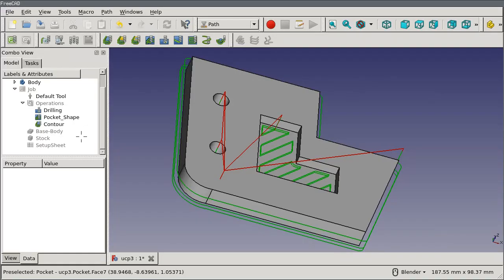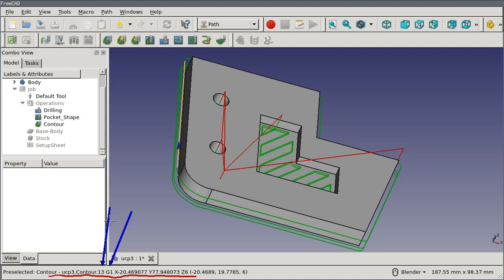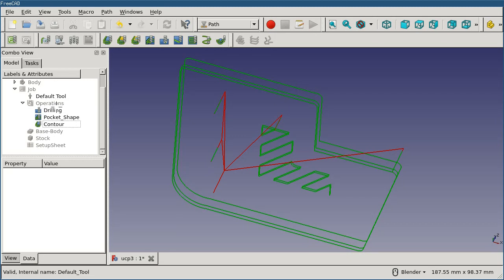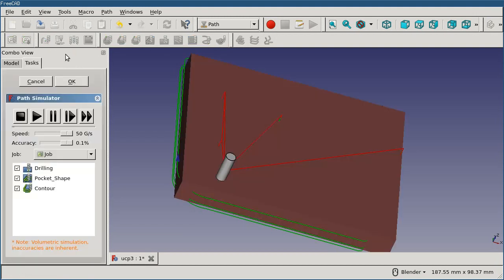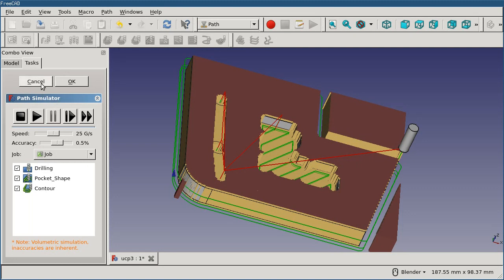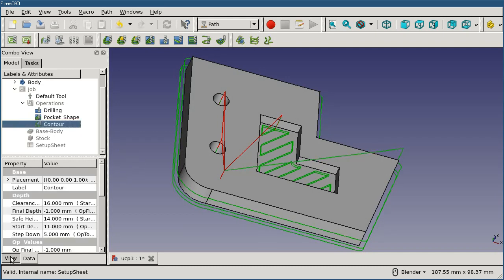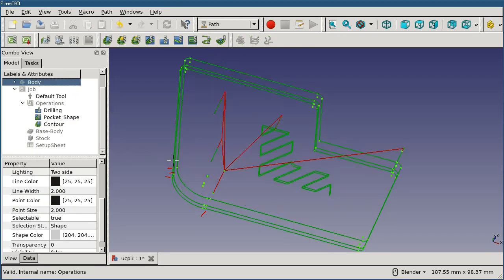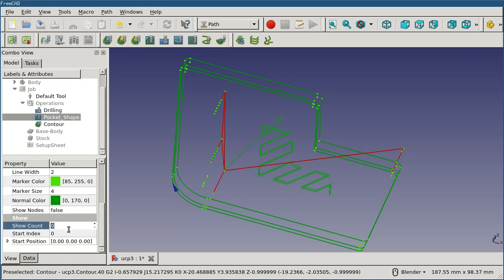Using FreeCAD Path - 3 (Visualization)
An overview of the view provider, inspection, and simulation tools for verifying CAM data.